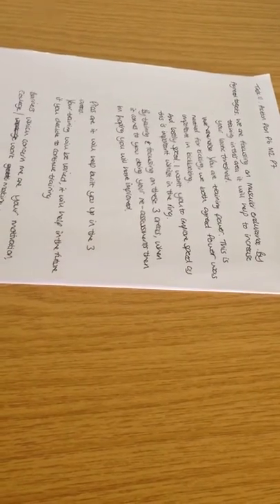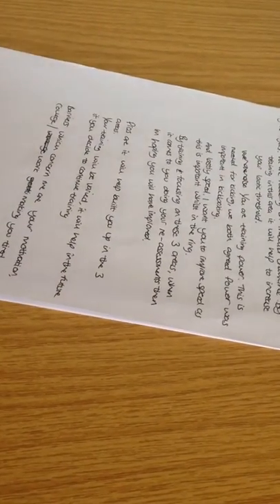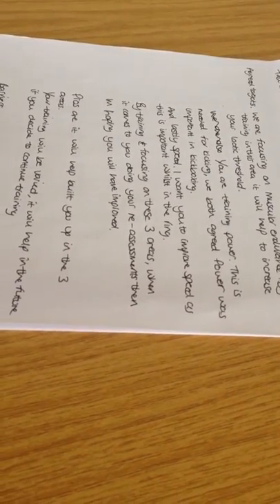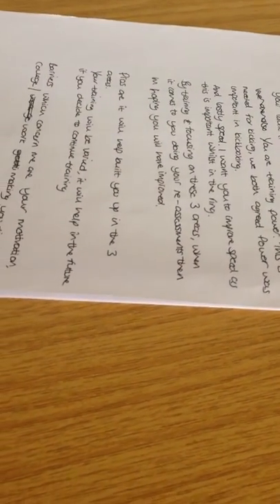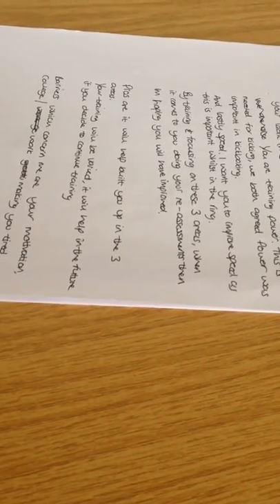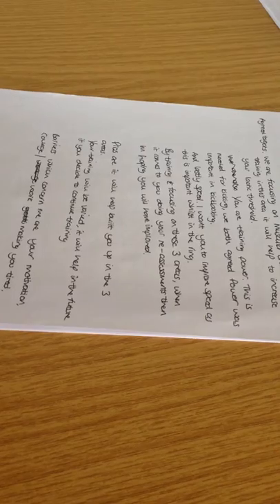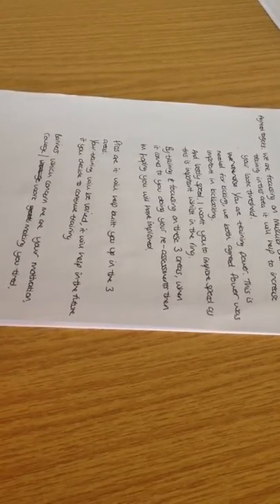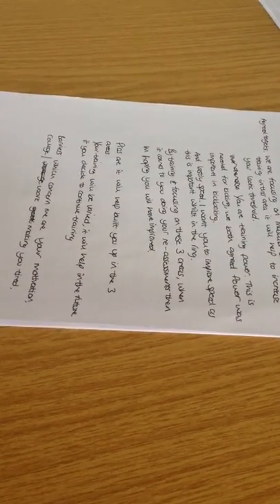Laura B unit 41 action plan P6 P7 M2